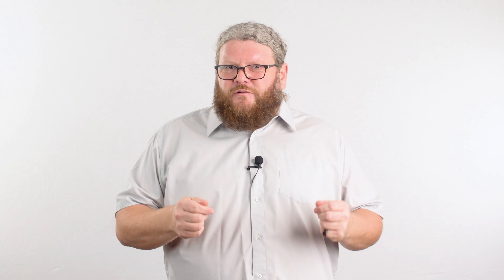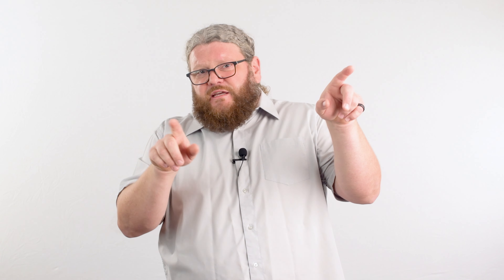How To Use Code for Custom Payment Development With Chargent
✅ Reduce your Accounts Receivable and Collections challenges in Salesforce with Chargent!
🏆 THE GOAL: From eCommerce to sending invoices to peer-to-peer payments, at Chargent our goal is to provide developers with pro-code tools to create any payment process their organization requires.

Check out this video to learn the Top 7 ways that developers and technical architects can use low- and pro-code tools for custom payment development with Chargent.

How To Add A Payment In Salesforce Flow | Chargent
⏭️SKIP AHEAD
0:57 #1. Apex API
1:40 #2. Flow API
2:09 #3. RESTful API
2:40 #4. Headless API
2:59 #5. Multi-Gateway Tokenization
3:37 #6. Chargent Custom Checkout
3:57 #7. Smart Payment Routing

🧔🏻 ABOUT CHARGENT:
AppFrontier® - the makers of Chargent are proud to make payment processing seamless with an application that lets you manage single or recurring payments right in Salesforce where your customer information lives. Leverage pre-built integrations to 30+ direct payment gateways and developer tools - including APIs - that make it easy to customize to your business process.